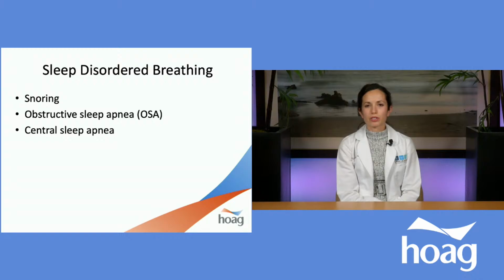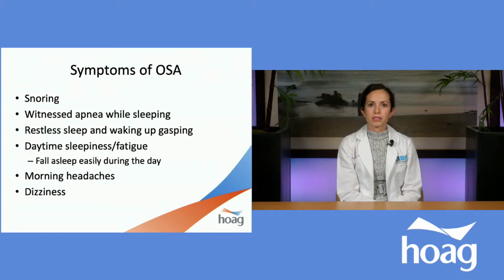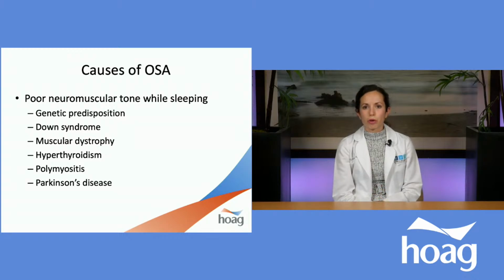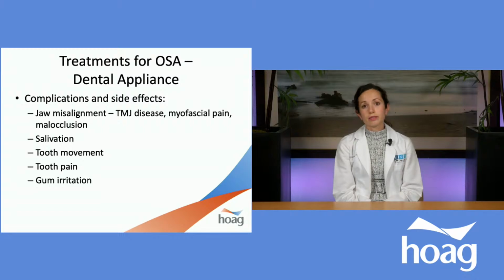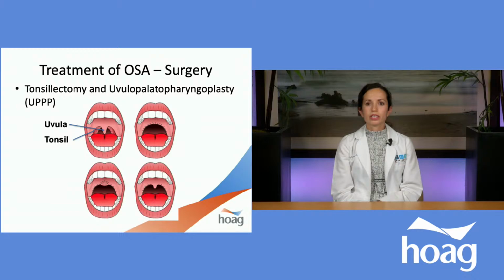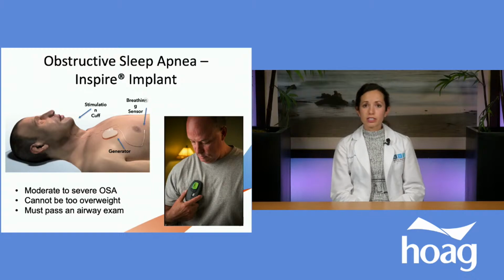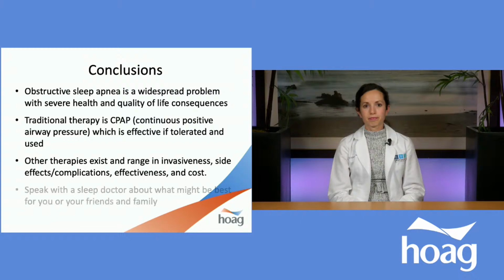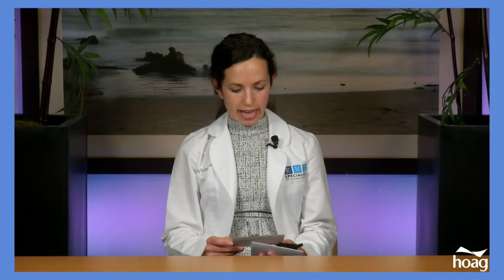Effective Treatment for Sleep Apnea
Obstructive sleep apnea affects more than 18 million Americans and, depending on the severity, can be a life-threatening condition. Join Dr. Carly Schrage, an otolaryngologist, for a live stream to discuss cutting-edge treatment options for sleep apnea including the Inspire Upper Airway Stimulation system.